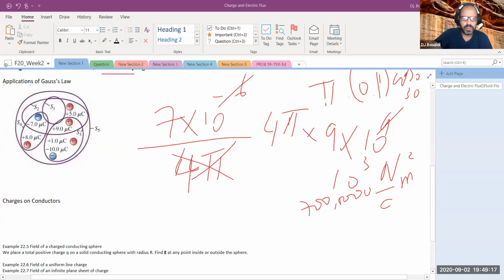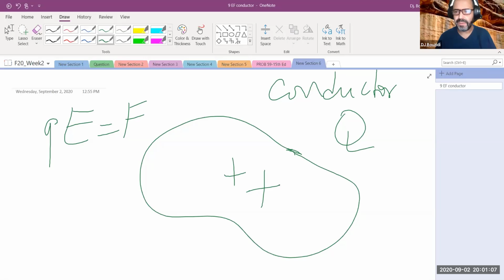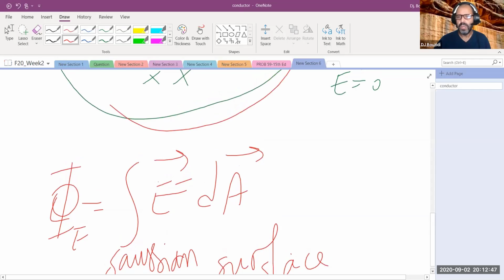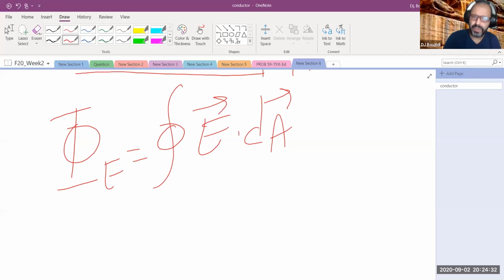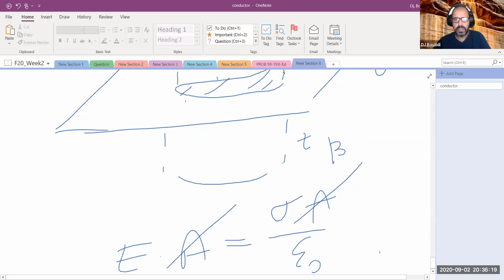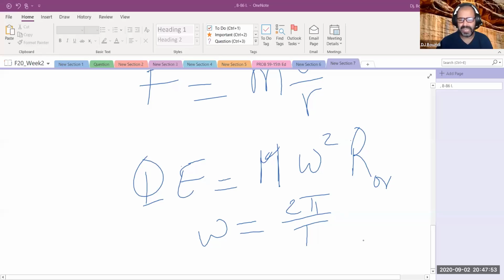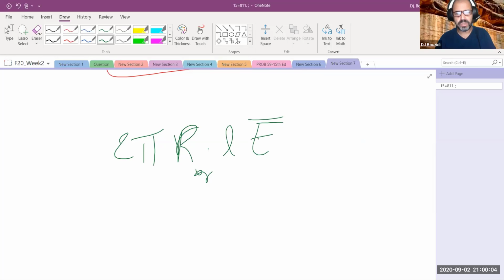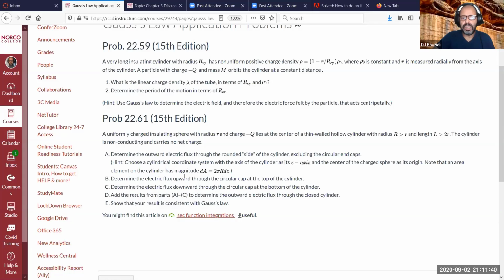PHY4B F20 CH22 Part2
This is the second part of chapter 22 covering Gauss's law for PHY4B for fall 2020. There is about 3 disruption in the Zoom session.